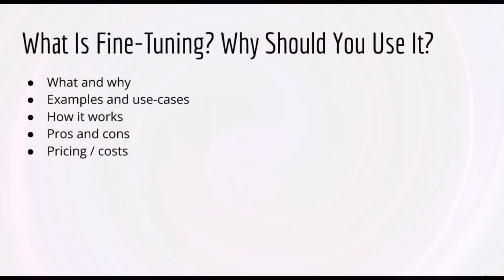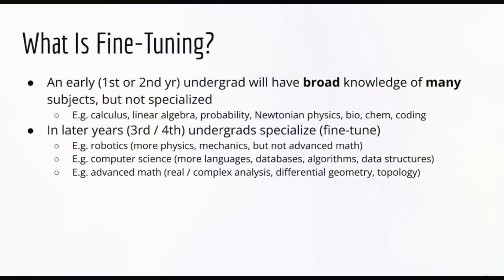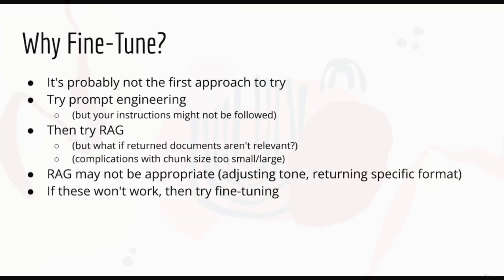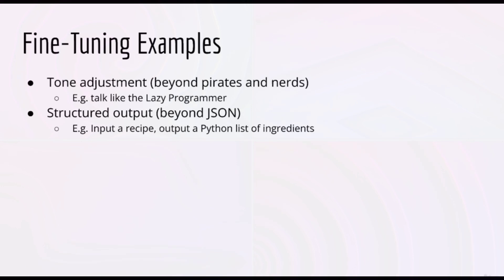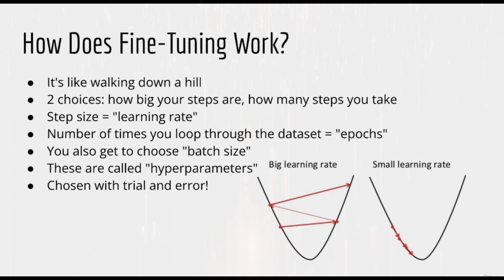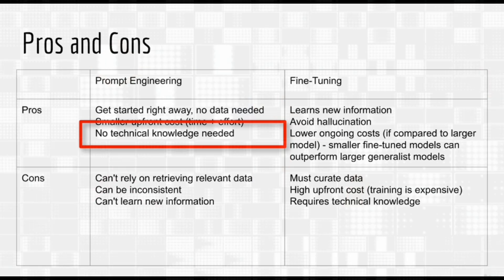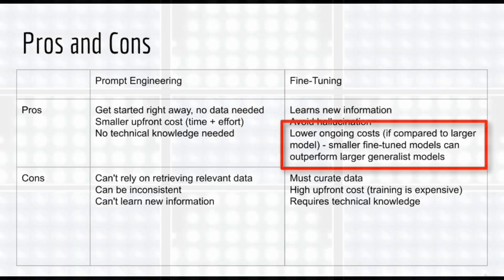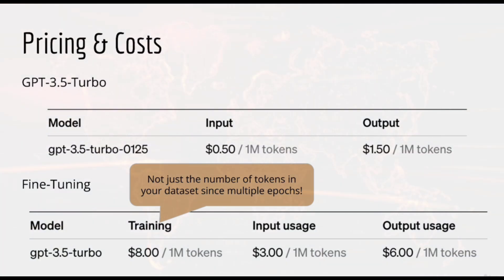What Is Fine Tuning Fine-tuning Large Language Models (LLMs) | Gen AI OpenAI API | ChatGPT in Python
Learn Generative AI | OpenAI API | ChatGPT, and GPT-4 in Python | Chatgpt Question Answering

Generative AI: OpenAI API, ChatGPT, and GPT-4 in Python Facebook AI Similarity Search FAISS | OpenAI's Embeddings Endpoint | Gen AI OpenAI API in Python Part 14

What Is Fine-Tuning and When Should You Use It | Generative AI OpenAI API | ChatGPT in Python part 16

Fine-tuning Large Language Models (LLMs) | w/ Example Code
Fine-tuning LLM with QLoRA on Single GPU: Training Falcon-7b on ChatBot Support FAQ Dataset

Learn how to fine tuning LLM models. This course will teach you fine tuning using using QLORA and LORA, as well as Quantization using LLama2, Gradient and the Google Gemma model. This crash course includes both theoretical and practical instruction to help you understand how to perform fine tuning | Welcome to my comprehensive tutorial on fine-tuning Large Language Models (LLMs)! In this 1-hour crash course, I dive deep into the essentials and advanced techniques of LLM fine-tuning. This video is your gateway to understanding and applying cutting-edge methods like LoRA, QLoRA, PEFT, and more in your LLM projects.

Machine Learning
Artificial Intelligence
Data Science
Deep Learning
llm
language model
hugging face
python
code
programming
example code
fine-tuning
fine tuning
fine tune
how to fine tune model
tutorial
lecture
workshop
training
ai anytime
AI Anytime
tech
coding
machine learning
ML
NLP
deep learning
computer vision
chatgpt
google
llama index
vector database
llama2
peft
PEFT
LoRA
QLoRA
fine tuning LLMs
fine tuning llm
fine tune llm
fine tune llama
mistral
mixtral
runpod
colab
fine tune mistral
DPO
RLHF
fine tuning vs RAG
Fine tuning LLM vs RAG
zephyr
mixtral 8x7b
falcon
qlora
fine tune llm
fine tune llama 2
fine tune chatgpt
fune tune hugging face model
guide
fine-tuning gpt-3
python code
lesson
open-source
free
for free
no cost fine tuning
fine tune locally
local fine tuning
how to fine tune gpt 3
fine-tune
fine-tuning
LLM fine-tuning
parameter efficient fine tuning
mistral
mistral-7b
mistral-7b-instruct
how to
guide
tutorial
training
fine tuning llm
fine-tuning mistral 7b
mistral 8x7b
AI
custom AI
local llama
train AI locally
train your own llm
4-bit normalfloat
double quantization
quantization
explained
paged optimizer
fine-tuning gpt
your own data
custom chatbot